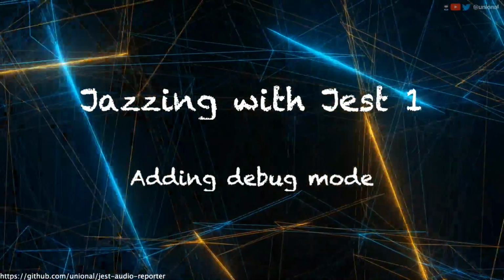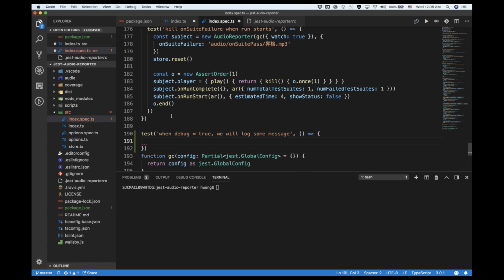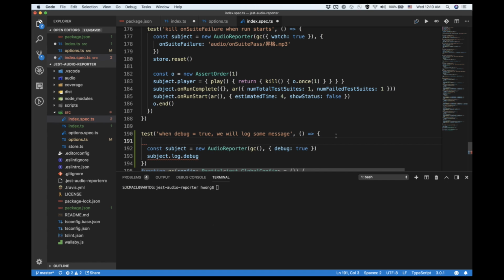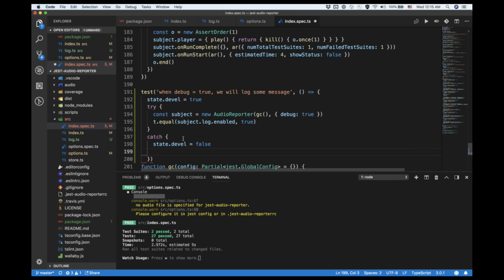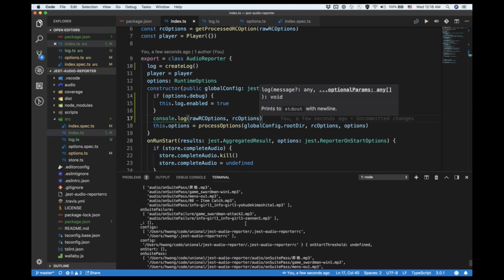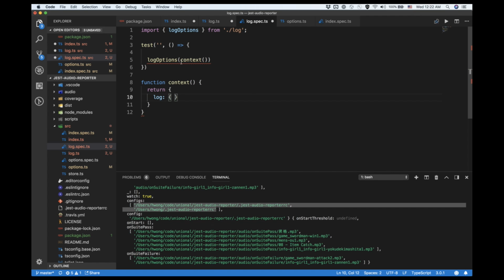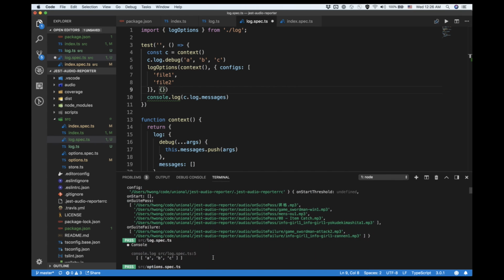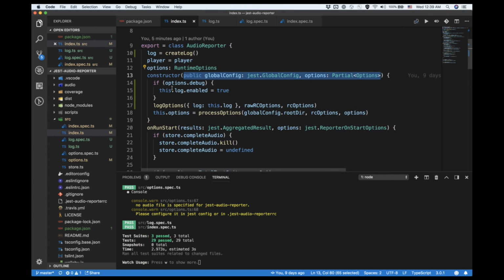Jazzing with Jest 1: testing constructor with side effects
Adding debug mode to jest-audio-reporter